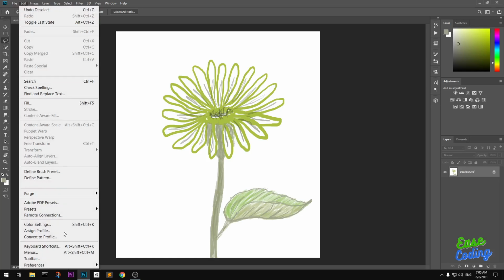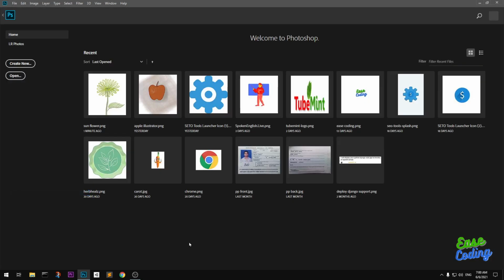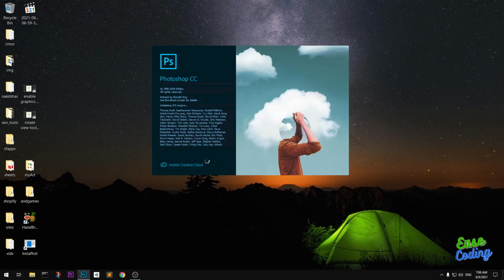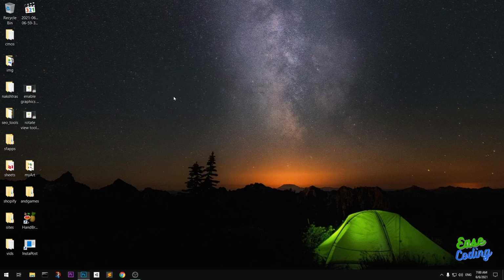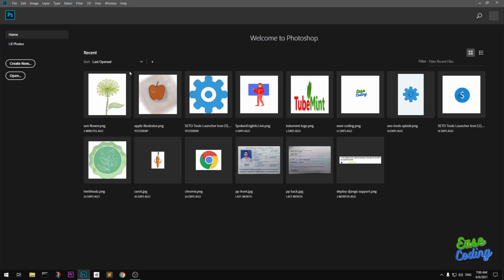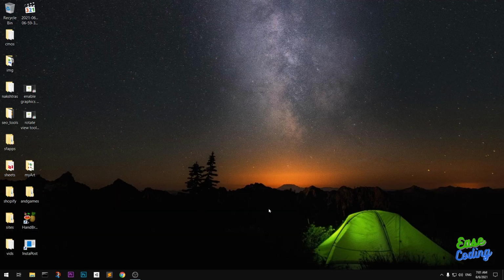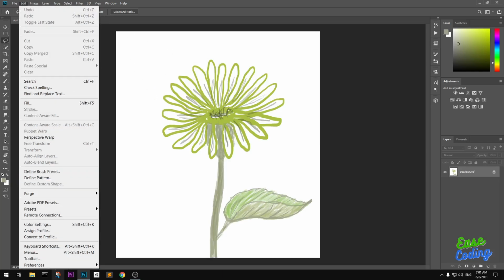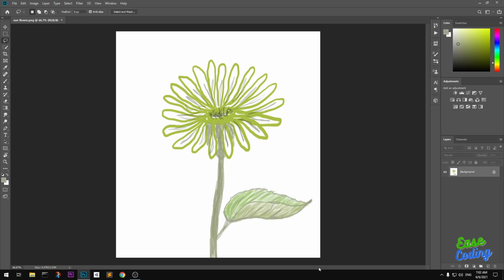Fixed: Lasso Tool Crashes Freezes Photoshop CC